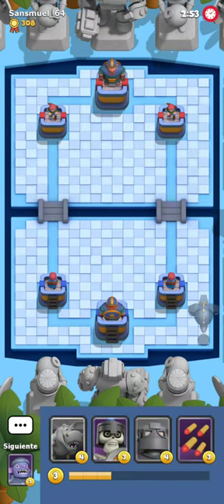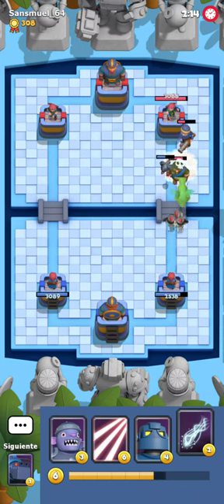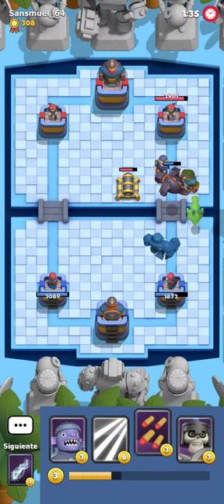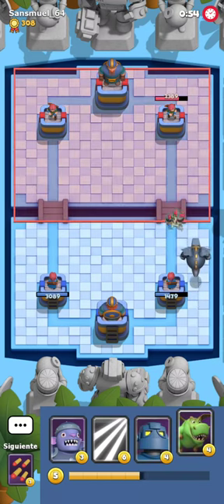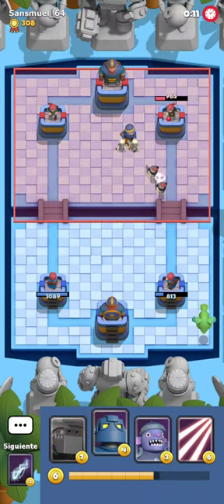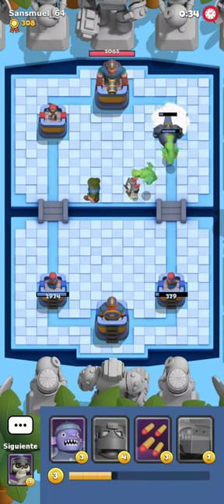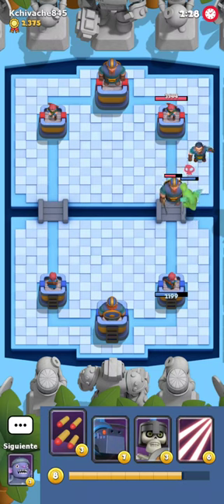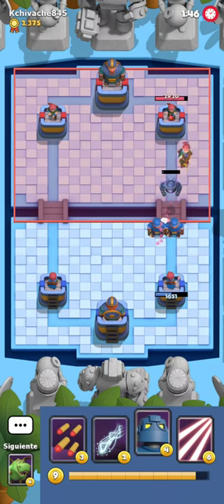Flying Robot Without LOON? Is It Playable? - Boom Arena Gameplay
This deck would be perfect if Lightning would only hit once and did cost 3 Mana ;p

Timestamps:
0:00 Intro